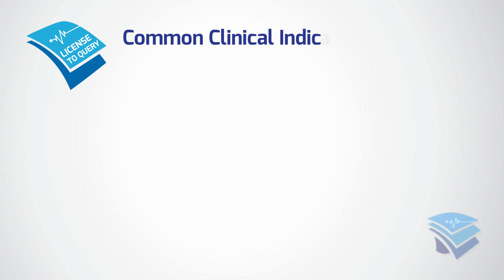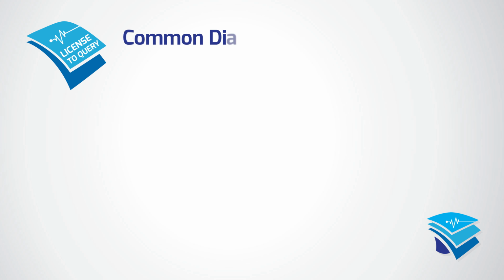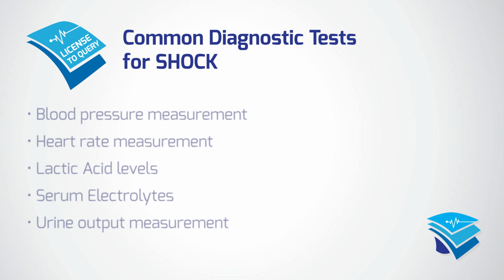17 shock Final